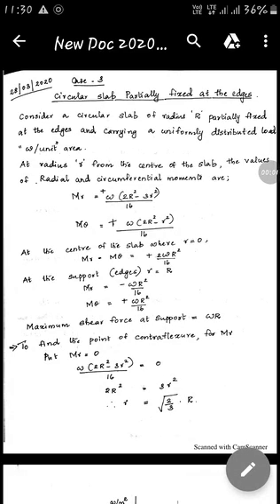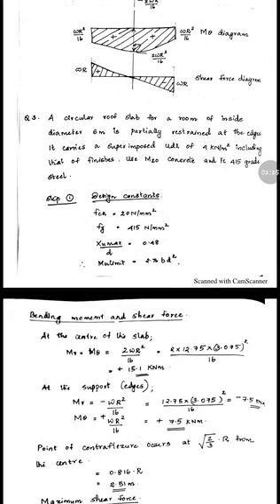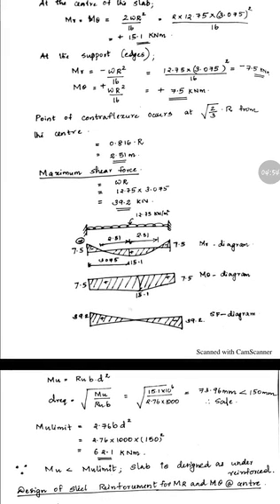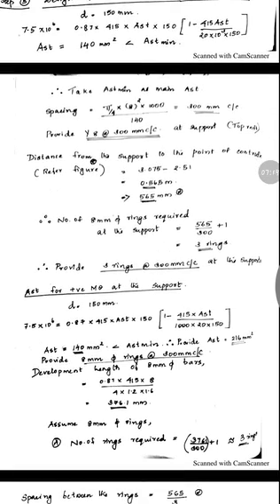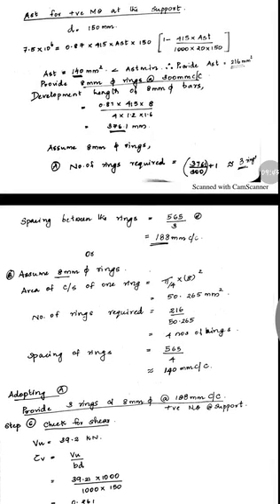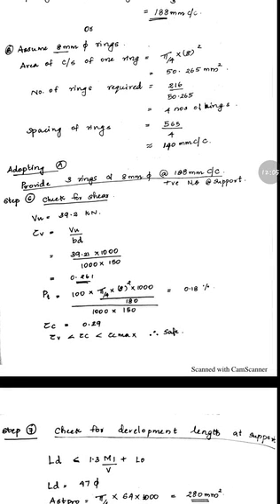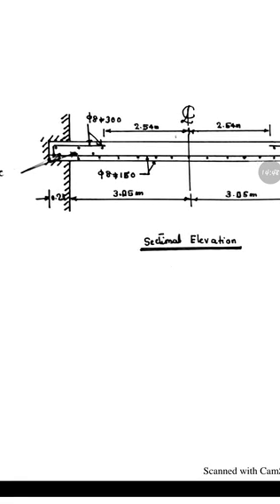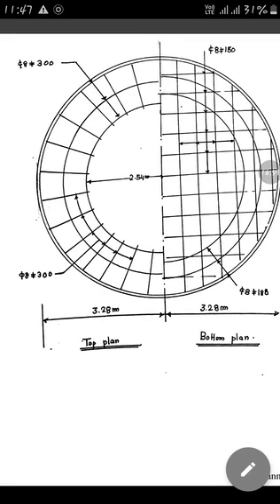Design of Circular slab: Problem No. 3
Lecture video on Design of Circular slab by Mrs. Sreeja M D, Assistant Professor, Department of Civil Engineering, STIST.